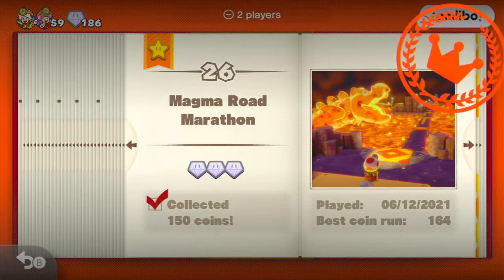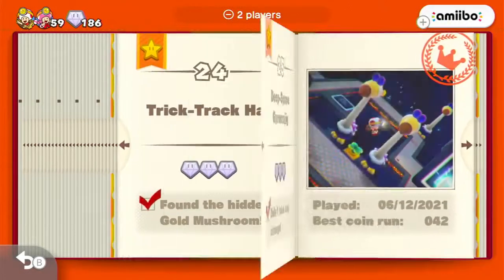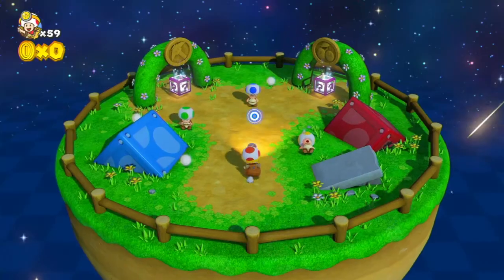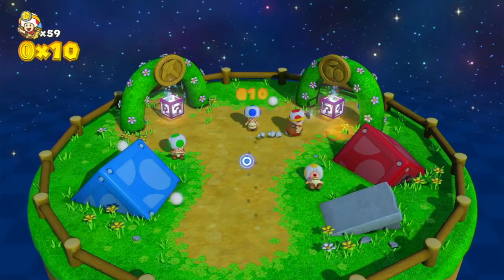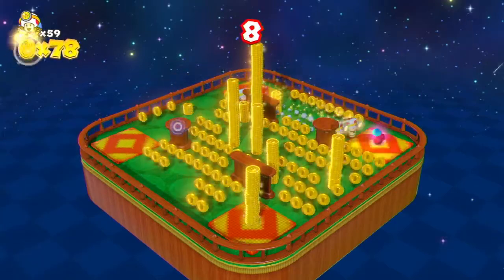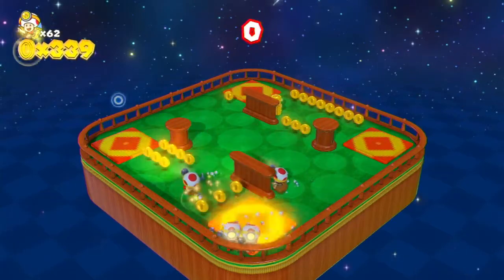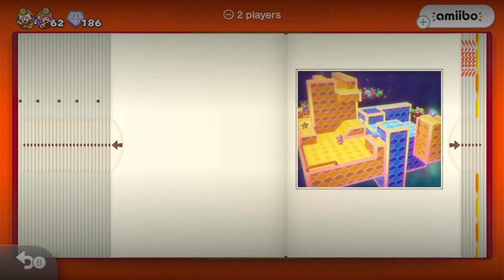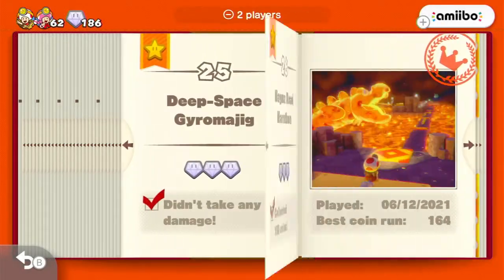Captain Toad: Treasure Tracker All Gems and Hidden Objectives: Magma Road Marathon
Full Game Walkthrough With No Commentary